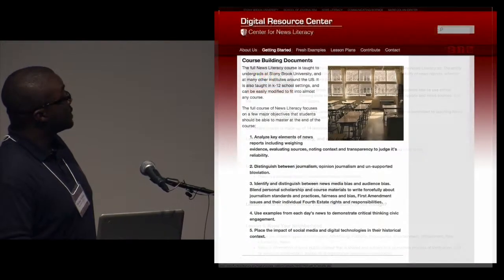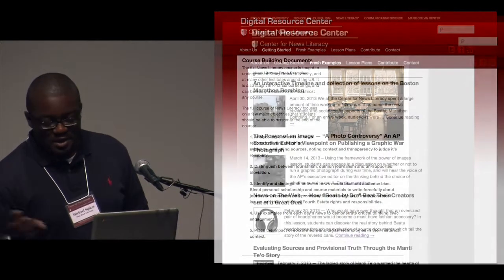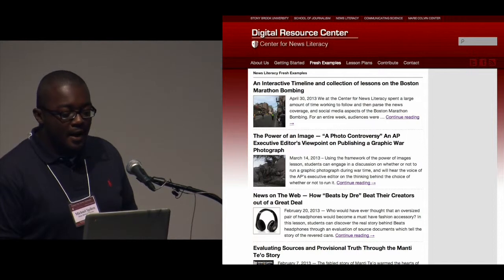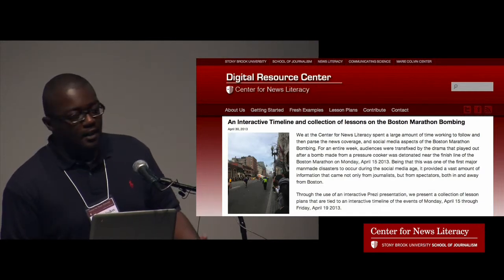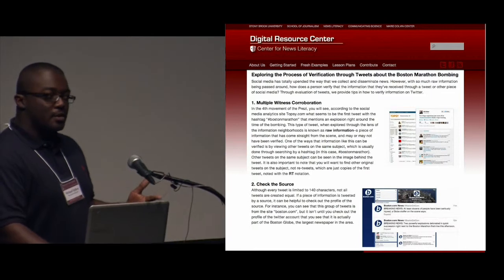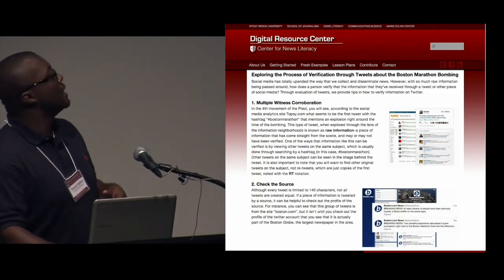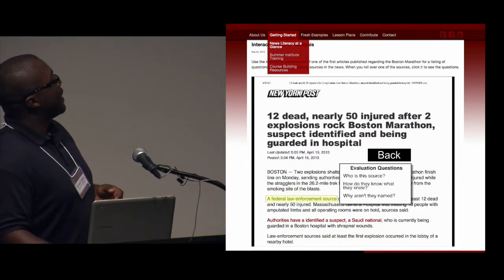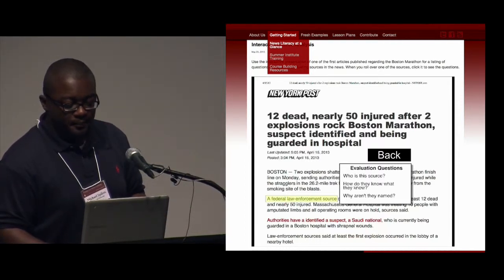Michael Spikes - Using Breaking News in the Classroom - News Literacy 2013 Leaders Conference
Center for News Literacy Digital Content Producer Michael Spikes speaks on the development of it's Digital Resource Center as part of the Center for News Literacy's 2013 Leaders Conference, May 31 2013